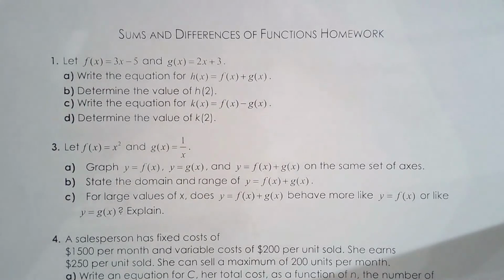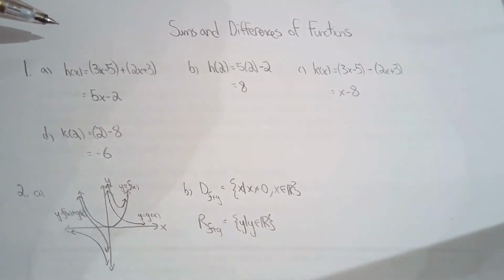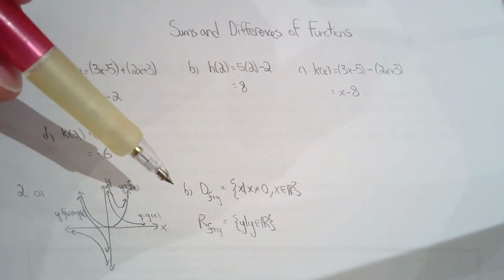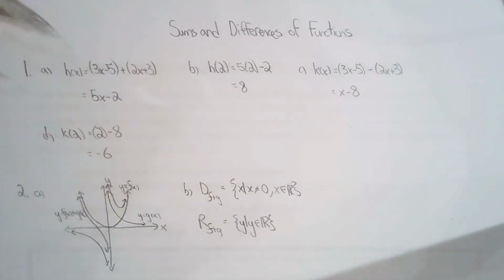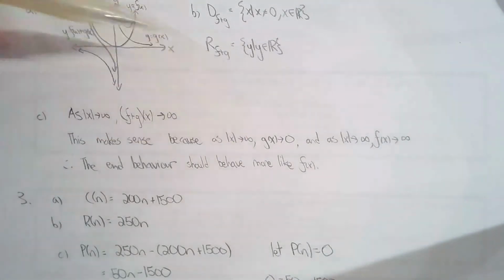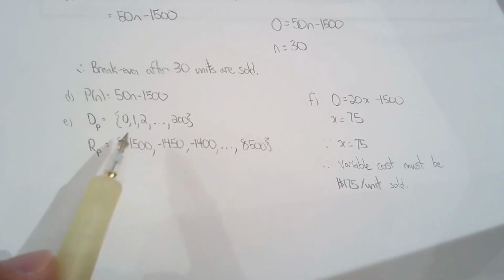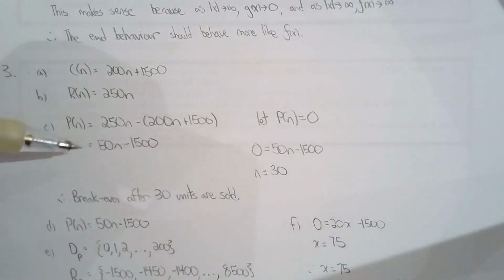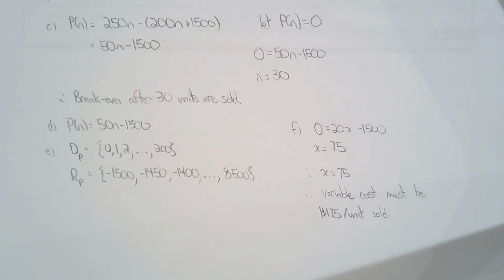MHF4U 8.1b Sums and Differences of Functions Homework Solutions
Here are the solutions for the Sums and Differences of Functions Homework Sheet.